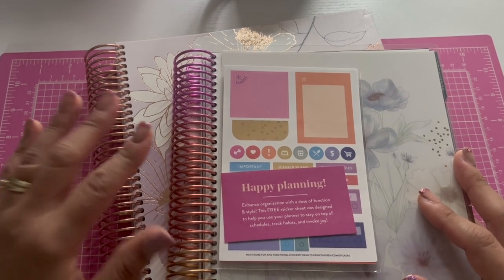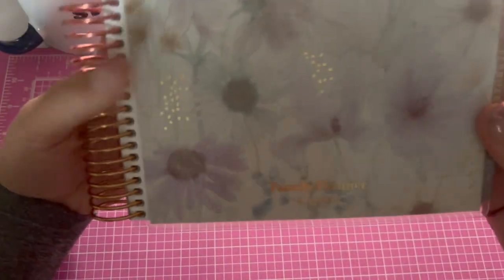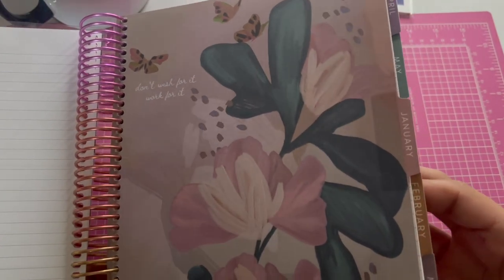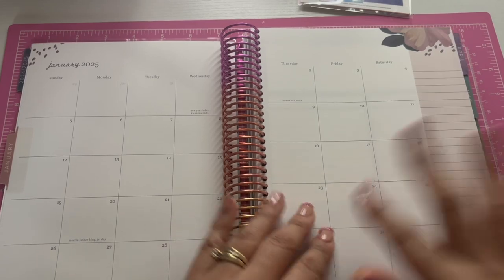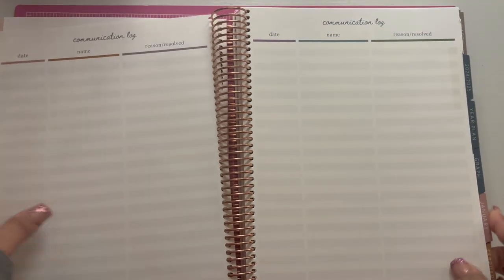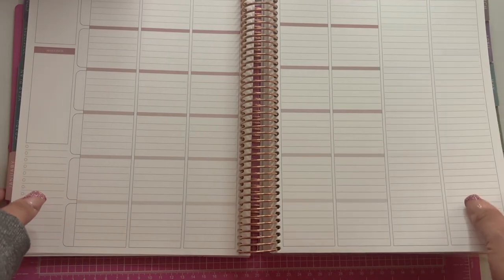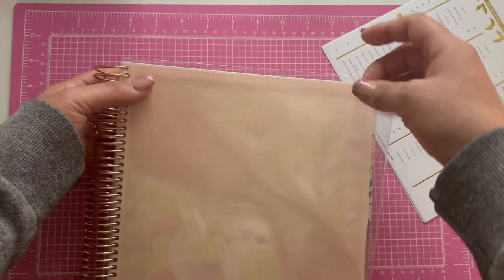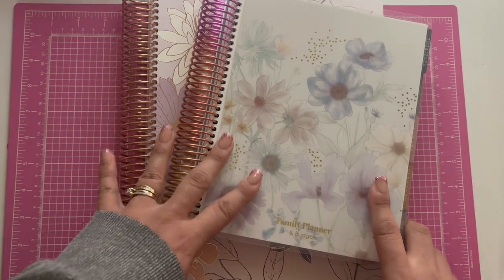Coffee Planning Sunday! Lets talk about the NEW 2025 Erin Condren Planners I purchased.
I am starting a "Coffee Planning Sunday" every week where we discuss Planners, Planner layouts and Prepare our spreads for the following week. If you would like to collab or join me
I hope you will join me every for this new adventure.

Erin Condren Monthly Planner-Metallic Wild Flowers
$47.50 plus $10 Sunrise Coil
Erin Condren Vertical Teacher Planner-
$62.50 Plus $10 coil color & $5 for Initials

Hola, Hola. Bienvenido y gracias por estar conmigo en el dia de hoy.

* A Cherry on TOP! (Monthy subscription, beads & Crafts)

💚Snailmail 📧
     Coming soon!